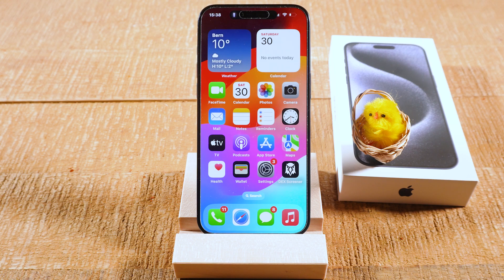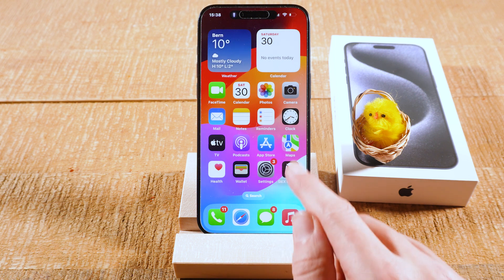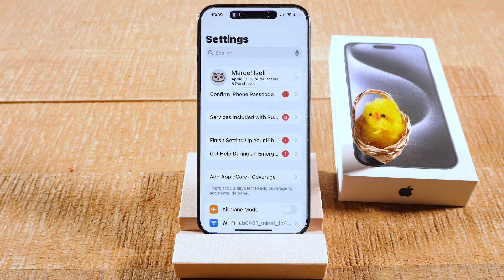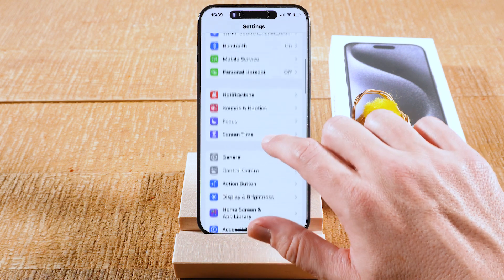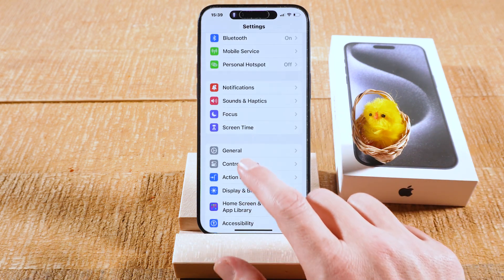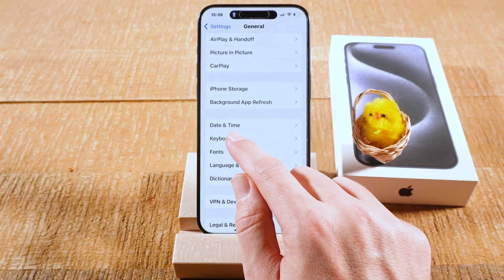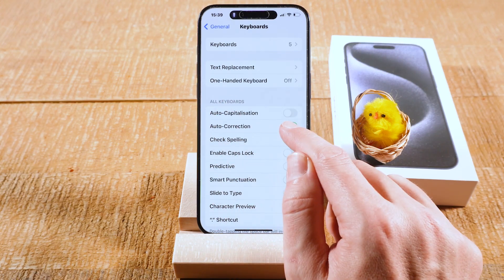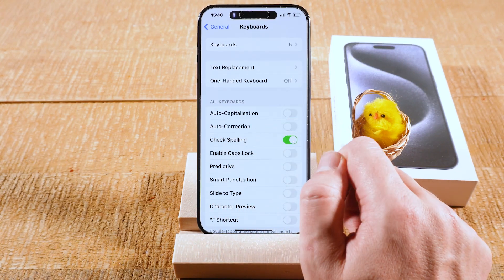How to Turn Off Auto Correction on the iPhone 15 Pro Max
In this video, we're going to show you how to turn off auto correction on the iPhone 15 Pro Max. Auto correction is a feature on the iPhone 15 Pro Max that automatically corrects typos in text messages, emails, and other text-based applications.

Sometimes auto correction can be helpful, but sometimes it can be a nuisance. In this video, we'll show you how to turn off auto correction on the iPhone 15 Pro Max so you cantxt text messages the way you want to. Hopefully, this video will help you to get the most out of your iPhone 15 Pro Max!